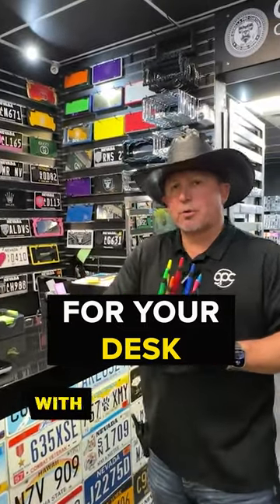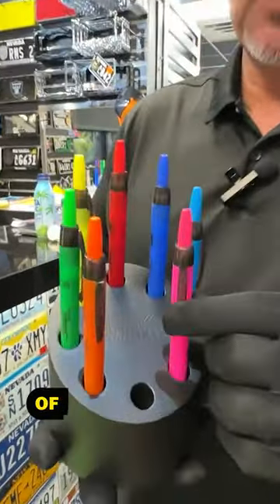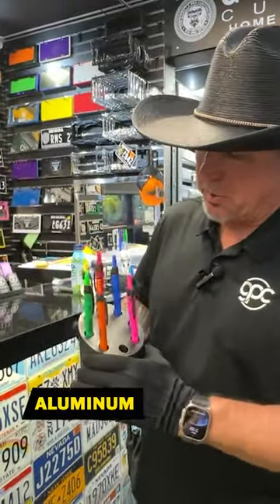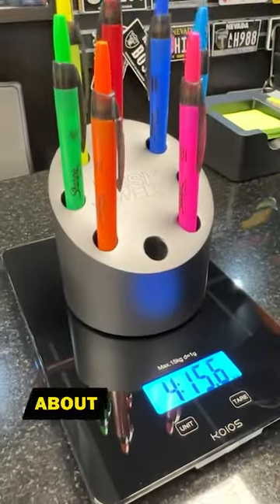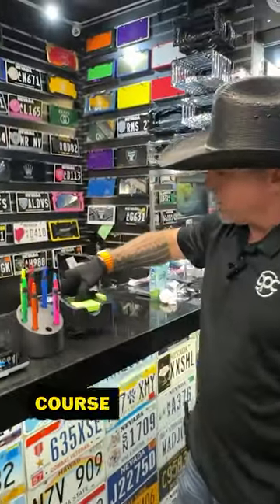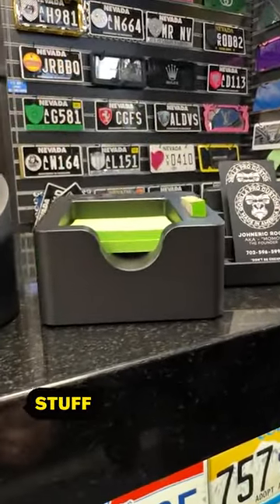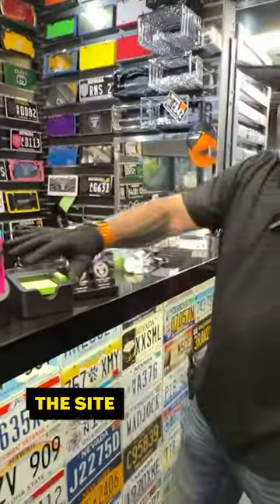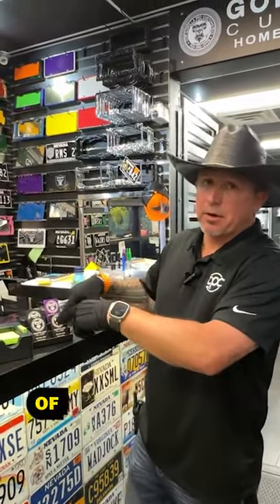Upgrade Your Office Desk: Tips and Ideas | Desk Accessories 🖊️📇 | Gorilla Pro Customs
Transform your workspace with these simple office desk upgrades and organization tips. Get desk accessories and ideas to make your work area more functional and stylish.

Introducing GorillaProCustoms - your source for custom metal bricks that represent your values and aspirations. Our metal bricks are more than just functional containers for your money and assets - they are symbols of hard work, integrity, and perseverance.

Crafted from the highest quality materials and designed to last a lifetime, our metal bricks provide a safe and secure way to store your wealth. But they are also customizable, with sleek, modern designs that reflect your personal style and values. When you invest in a custom metal brick from GorillaProCustoms, you're not just buying a product - you're making a statement about your commitment to these values.

Whether you're a collector of precious metals, a savvy investor, or someone who values security and stability, our metal bricks are the perfect choice for you. Don't settle for a flimsy, mass-produced money clip - choose a piece of art that will last a lifetime. Visit GorillaProCustoms.com today or stop by our location in Las Vegas to see our selection of custom metal bricks.

Invest in your values with GorillaProCustoms. metalbricks preciousmetals wealthmanagement safestorage personalstyle customization hardwork integrity pereseverance investinyourself gorillaprocustoms lasvegas.